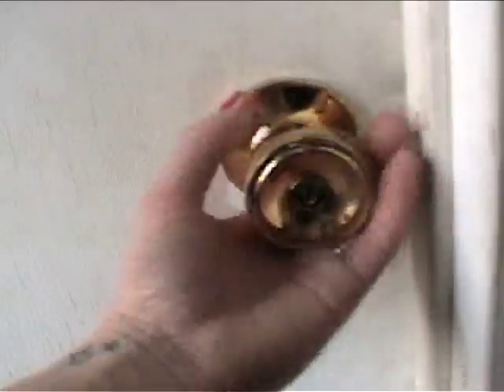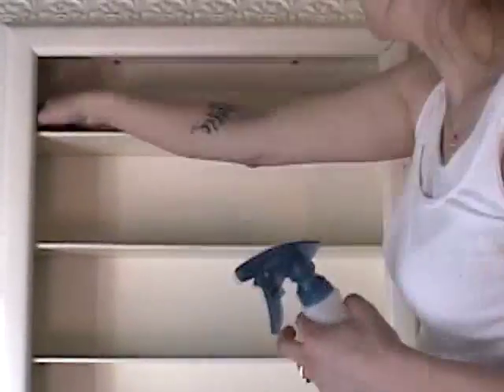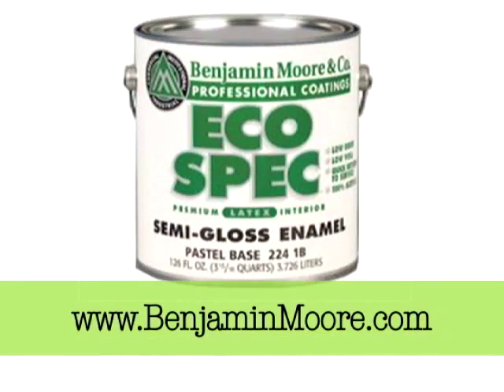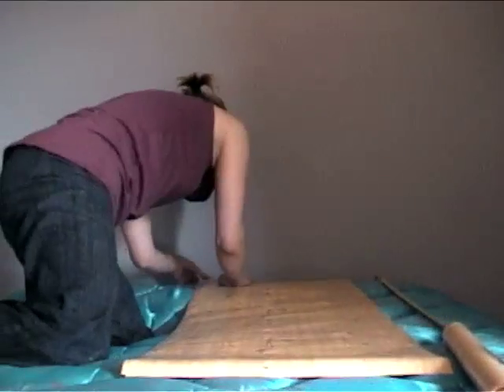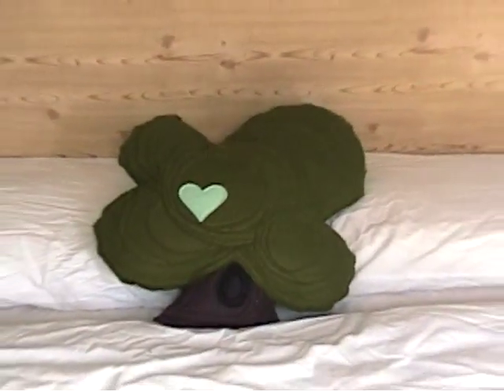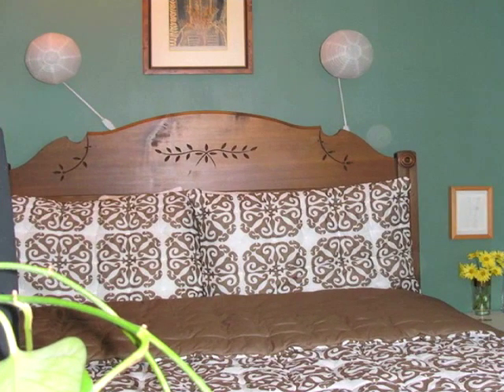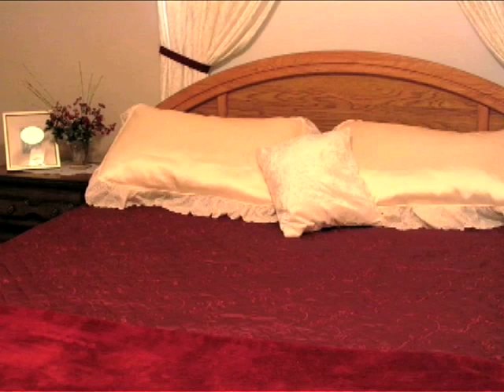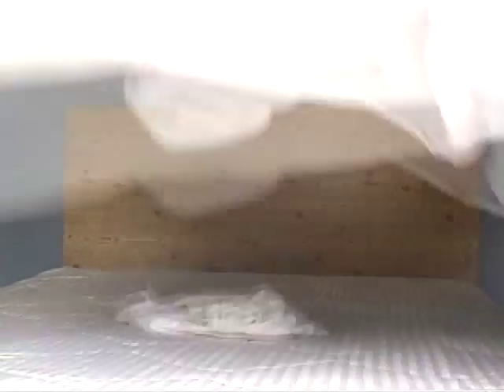How to Clean and Reorganize Your Room, Threadbanger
With allergy season in full swing, we are going to clear the clutter from our bedroom and add a fresh coat of paint to create a soothing sleep sanctuary. We will give you alternatives to the traditional headboard, and create a new one from faux wood contact paper.